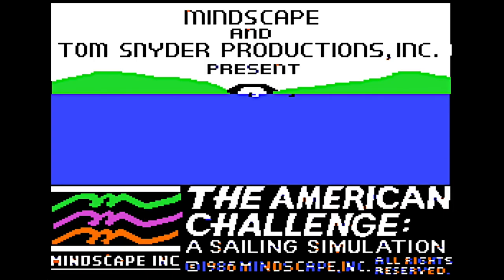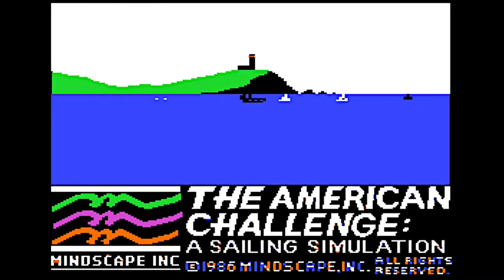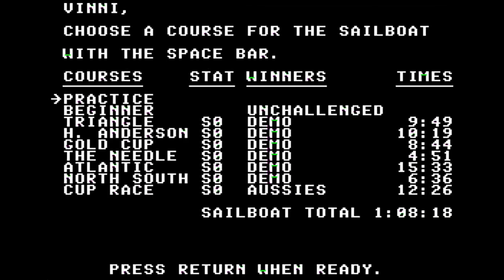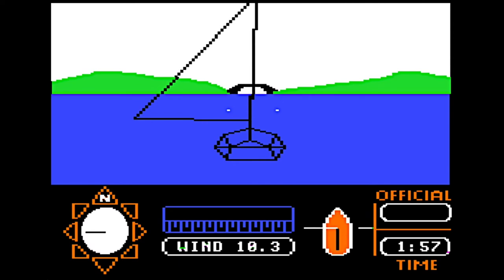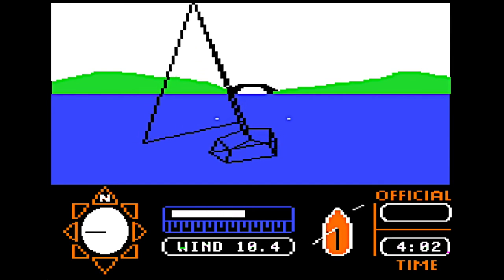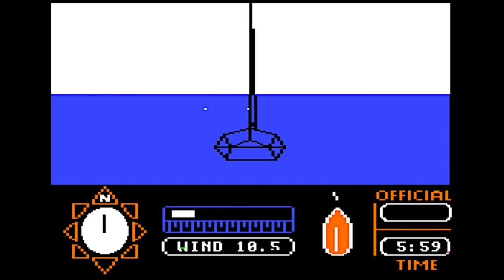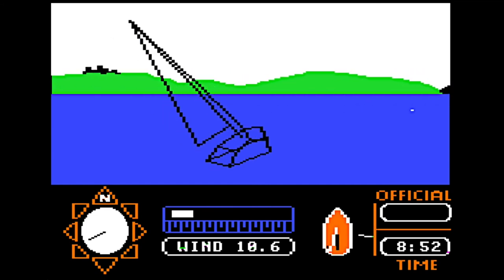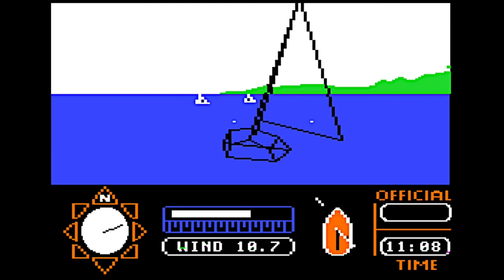The American Challenge - sailing tutorial (Apple II - Mindscape)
The American Challenge was a sailing simulator game created by Tom Synder Productions and published by Mindscape in 1986 for the Apple ][.
The game came with a cassette tape with a sailing tutorial on one side and some music on the other side. In this video, we will play the game while listening to the sailing tutorial. Hope you enjoy the video!